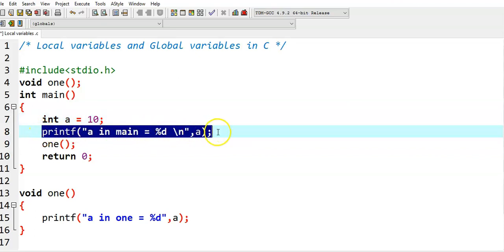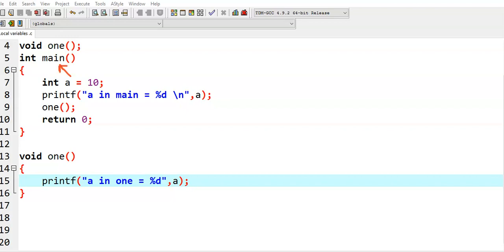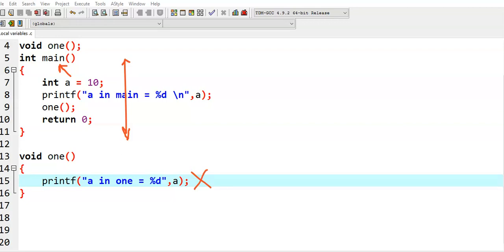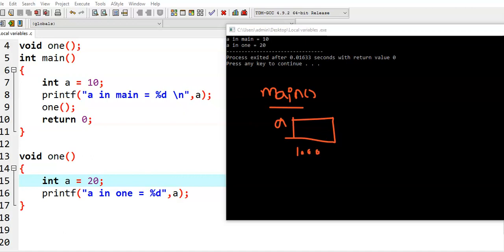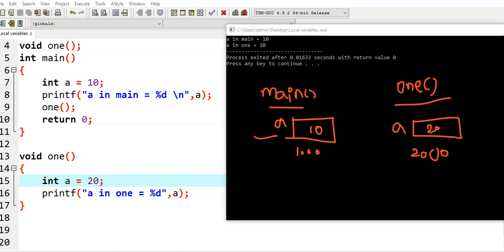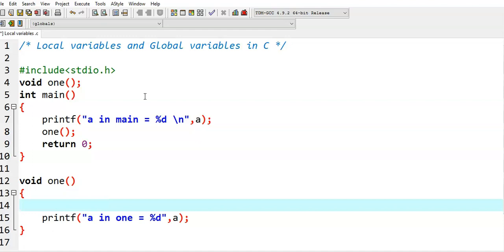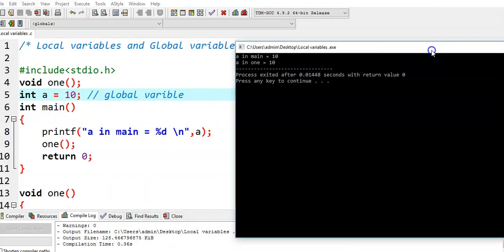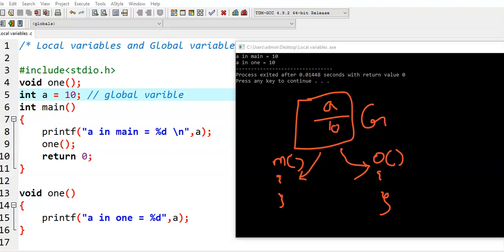Local and Global variables in C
Local variables in C
Global variables in C

previous video topic: C program to read and display a character using  functions with arguments and return value